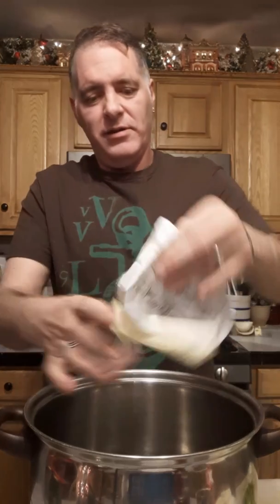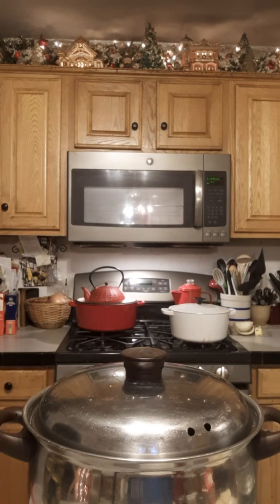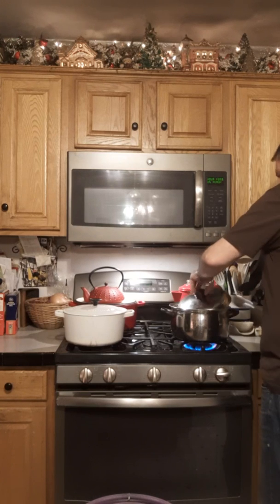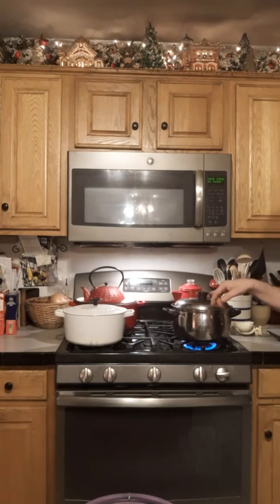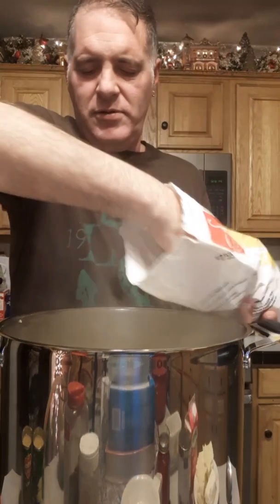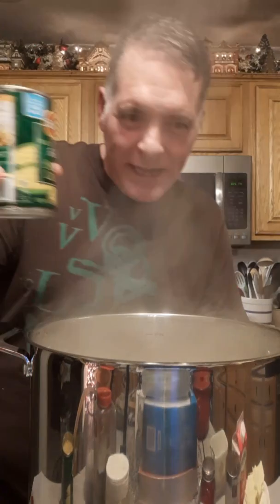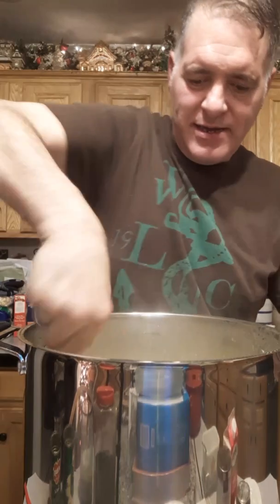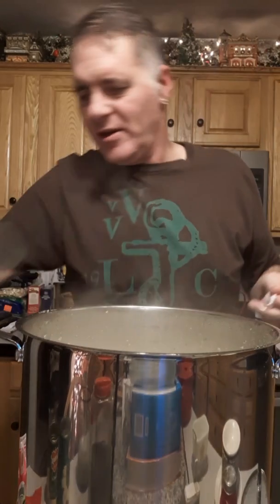New England Style Gourmet Corn Chowder